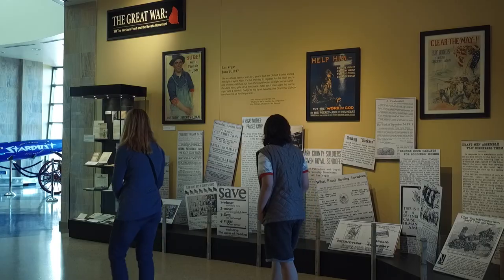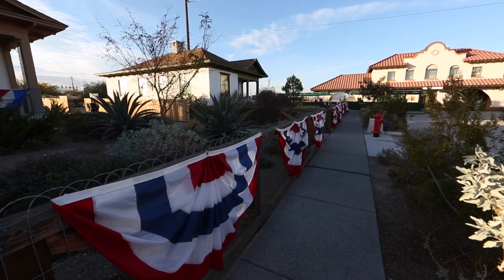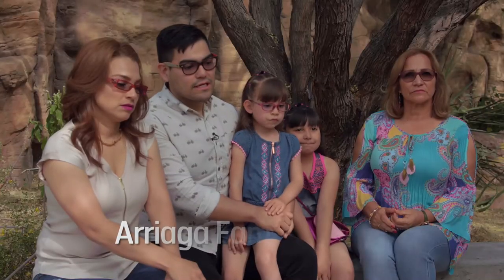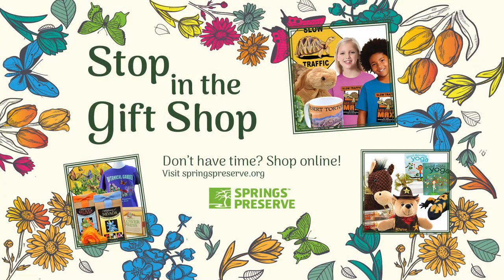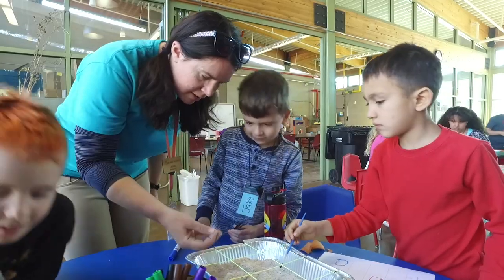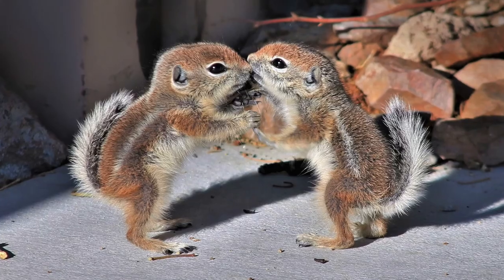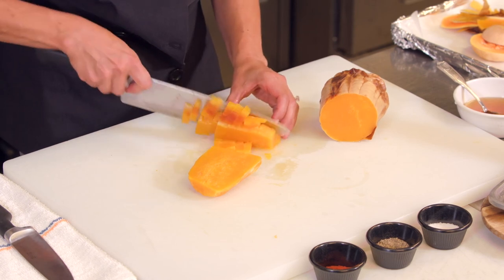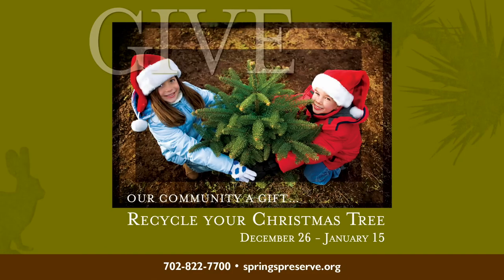Springs Elemental Show 161 (December/January)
It’s the one place in Las Vegas where the 100th anniversary of Armistice Day is honored with allied exhibitions; a Nevada native gets an identity check; we’re the one stop for all those New Year’s resolutions; and there are many more stories at the Springs Preserve, where all that matters is what’s elemental.